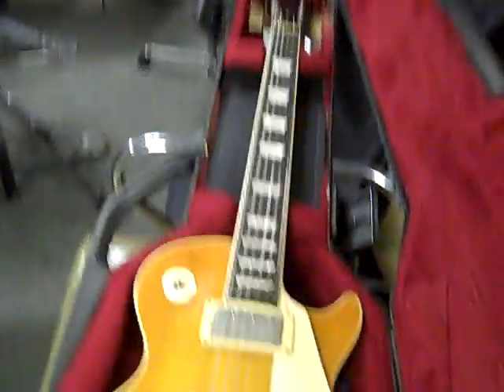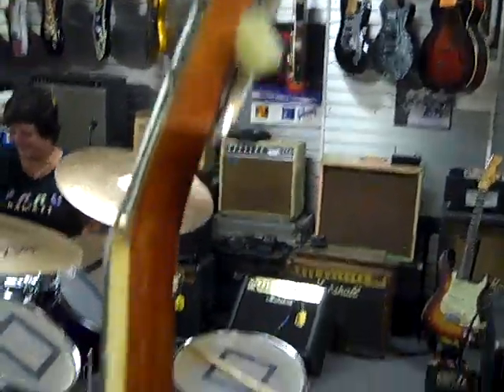Chris Derig - Slash Les Paul .mp4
My Friend Jim Singleton's - Chris Derig's Slash Les Paul Guitar